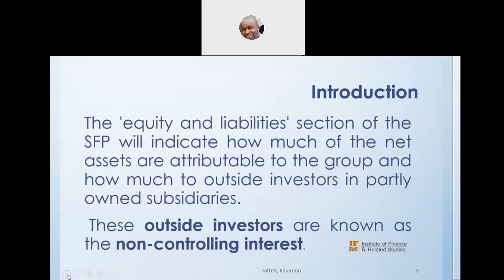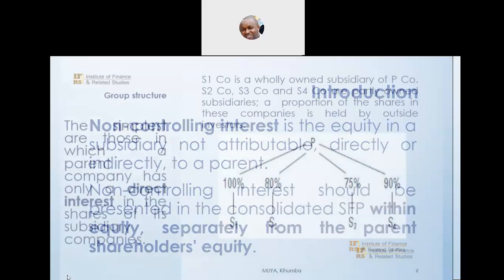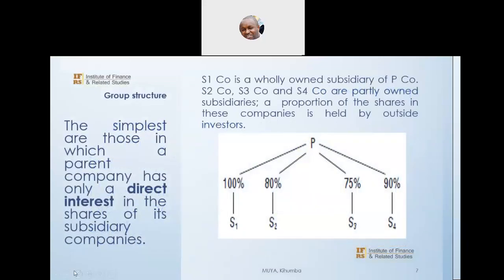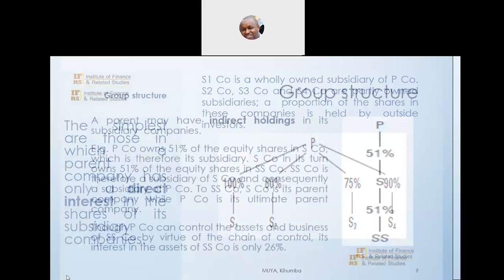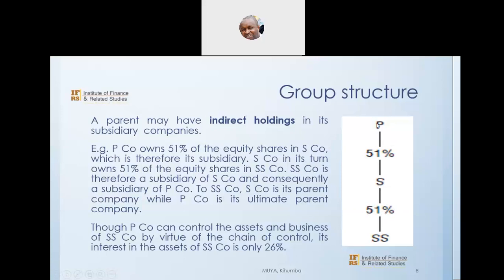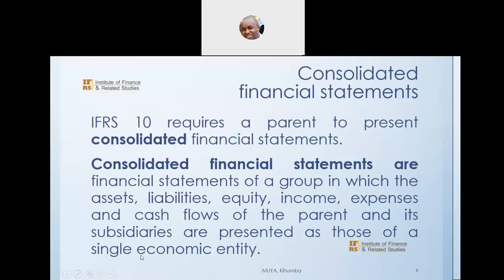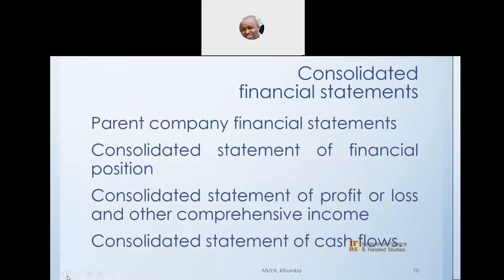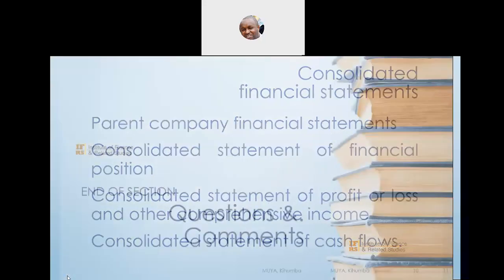Content of Group Financial Statements and Group Structure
This video presents the group financial statements  and the various forms of group structure.